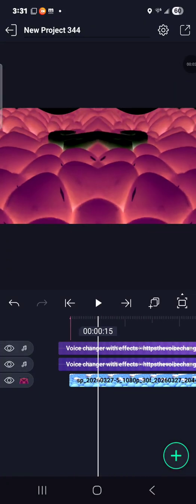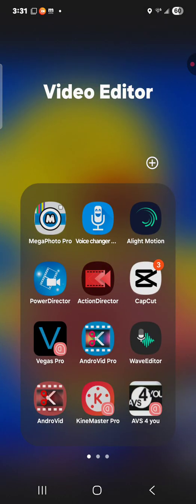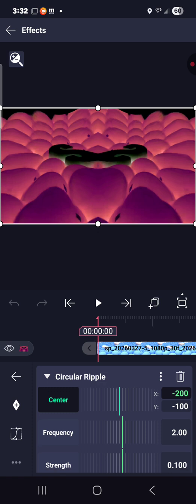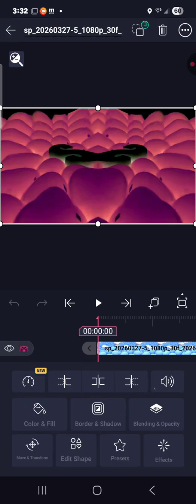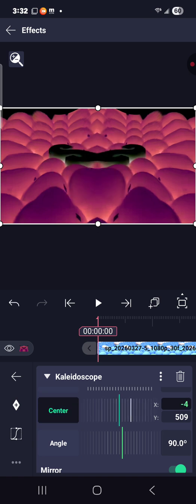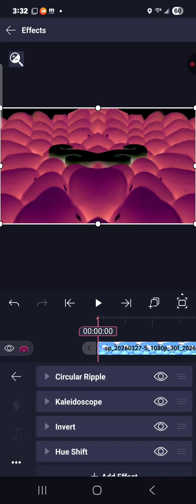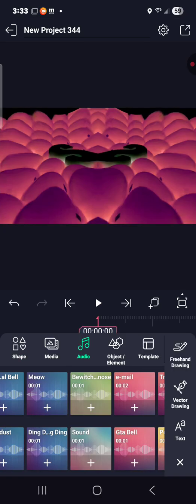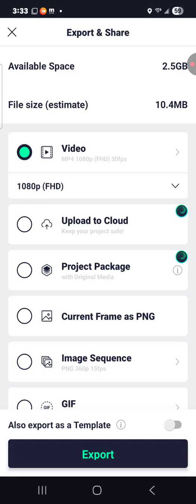How to make blind